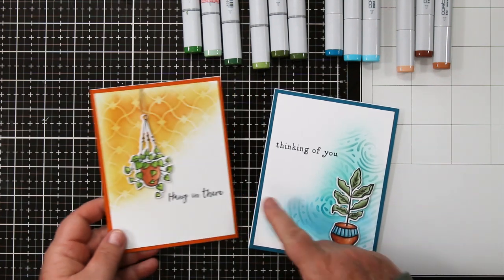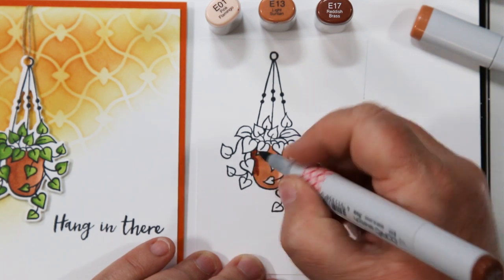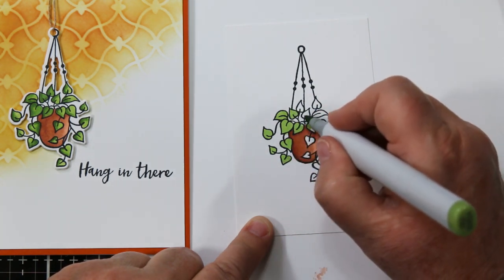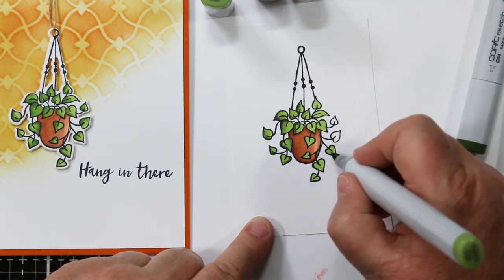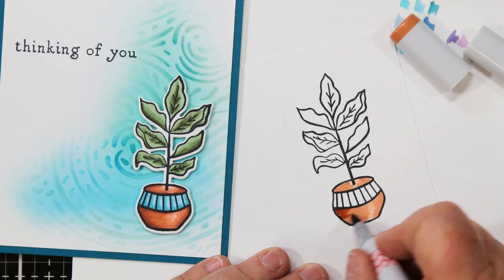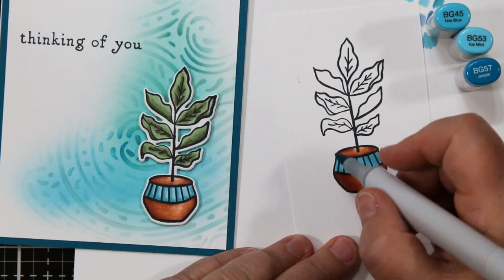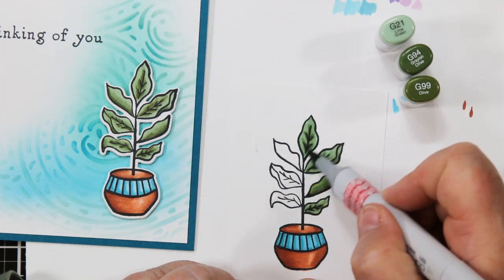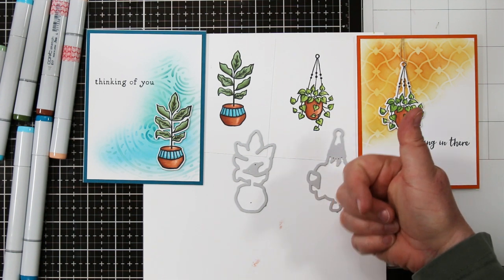Copic Quickies - How I color Terra Cotta pots and shaded leaves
Today's video shows a quick and easy way I like to color terra cotta pots and shaded leaves.